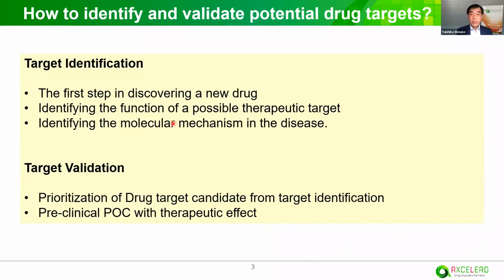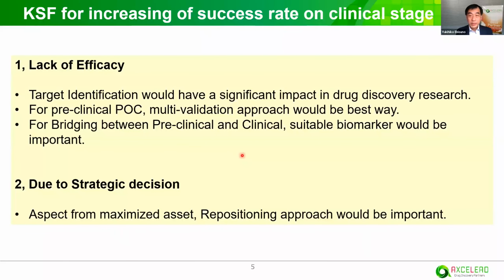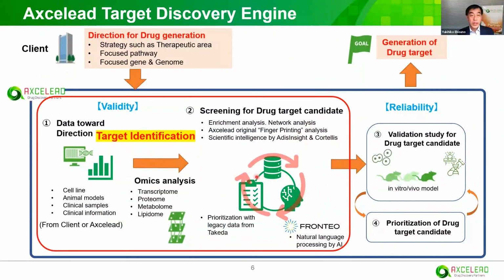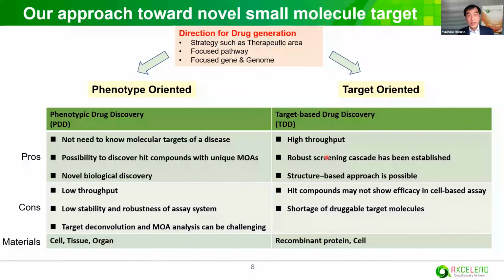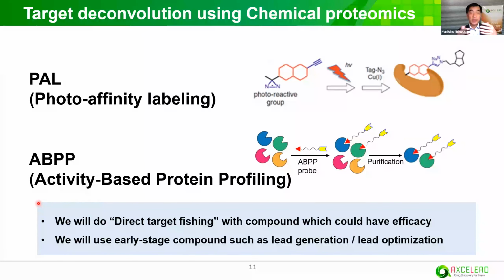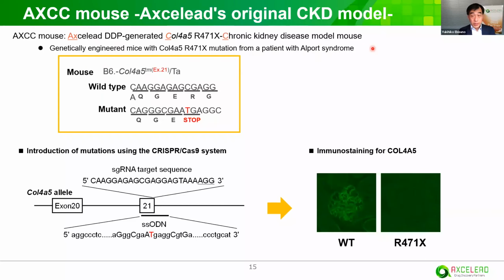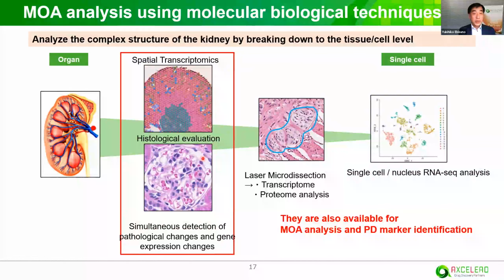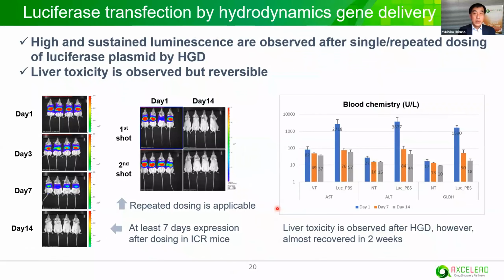Target identification and validation for drug targets across different therapeutic areas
How to identify and validate potential drug targets when looking into treatments for a specific disease? "Target Identification" is the first step in discovering a new drug with identifying the function of a possible therapeutic target and its role in the disease. That would have a significant impact on the success rate in drug discovery research. "Target Validation" shows that a molecular target is involved in a disease process, and the modulation of the target would have a therapeutic effect. The most important criteria for target validation is to take multi-validation approach.  During the webiner, we would like to demonstrate how we could find new target and validation through "Axcelead Target Discovery Engine", which is one of concept for Target identification and validation.

Axcelead is the first integrated drug discovery solutions provider in the pharmaceutical industry in Japan, having inherited the unique and comprehensive capabilities of drug discovery from Takeda Pharmaceutical Company Limited： “Experienced Scientists”, “Cutting-edge Technology Platform”, and “Huge Historical Drug Discovery Data”, and started its business in 2017.